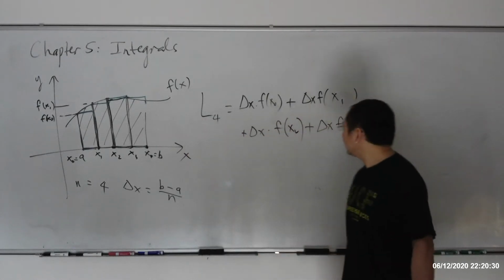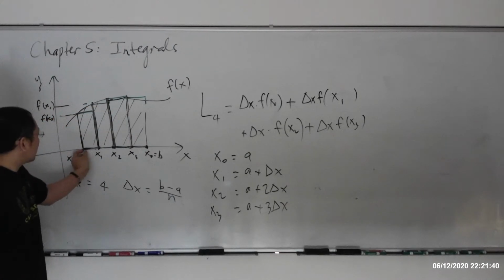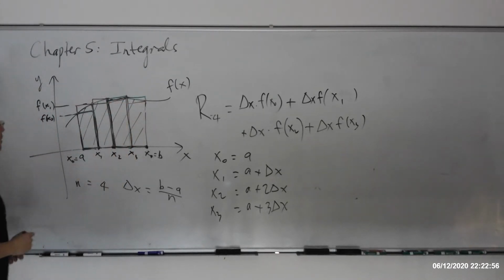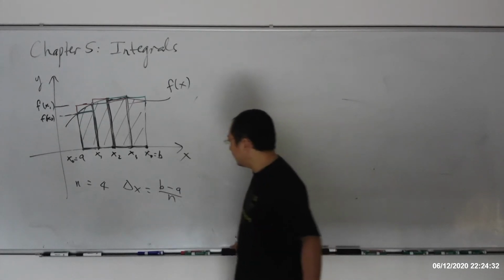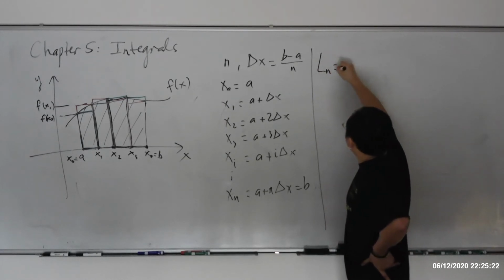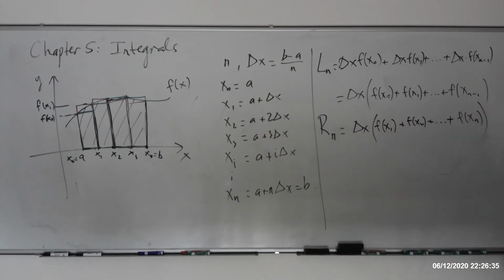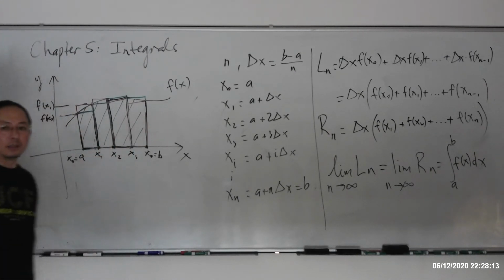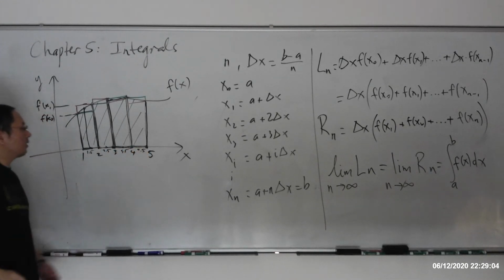MAC2311 Sections 5.1-5.4 part3